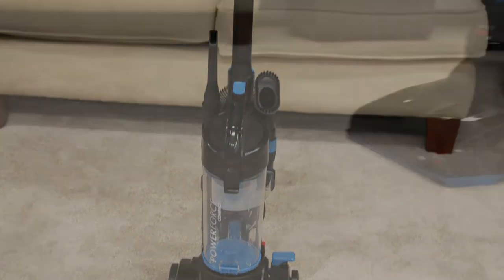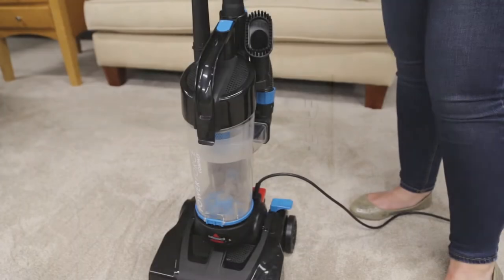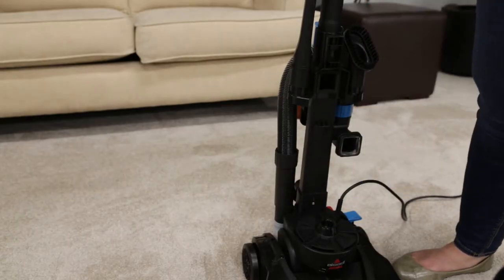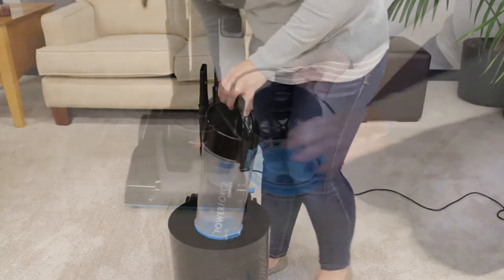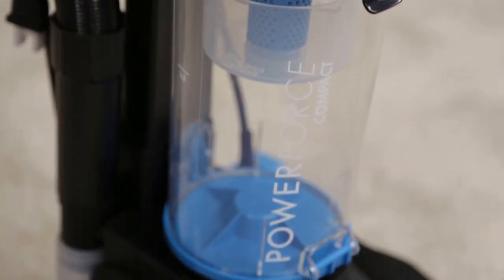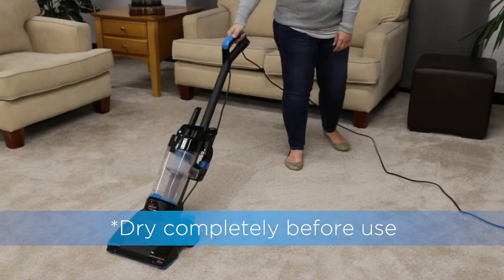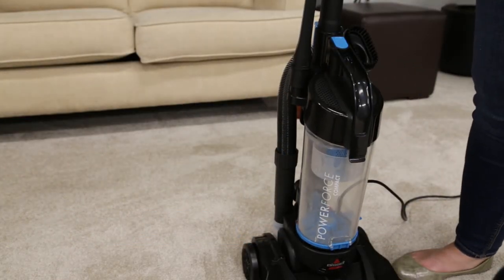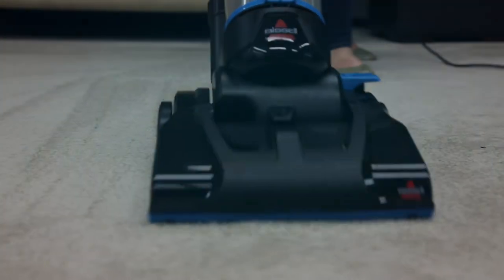PowerForce® Compact Dirt Bin Maintenance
Fast and easy cleaning in a lightweight vacuum with powerful suction makes your everyday clean ups a breeze.

The PowerForce® Compact requires no bags and has an Easy Empty™ Dirt Cup that allows you to see the dirt and debris your vacuum collects.  You can easily tell when the cup needs to be emptied before it causes a decrease in performance.

High reach extension wand makes getting hard to reach areas a whole lot easier.

Easy Empty™ Dirt Cup and washable filters.

1-year limited warranty